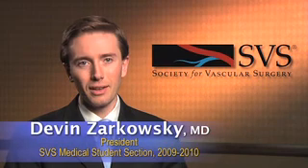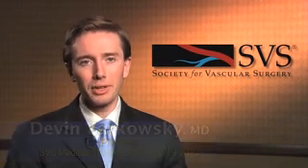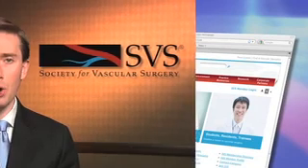You're a Medical Student -- Get Involved on the Ground Floor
A recent medical school gradudate discusses how medical students can learn more about vascular surgery during medical school via some helpful tips.